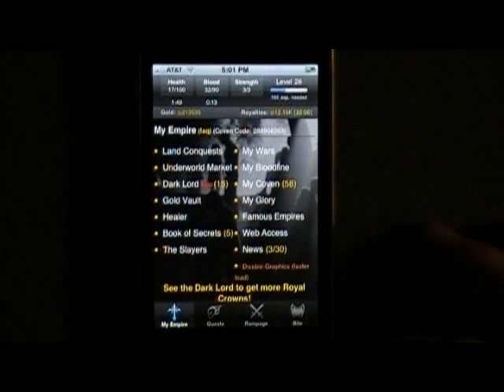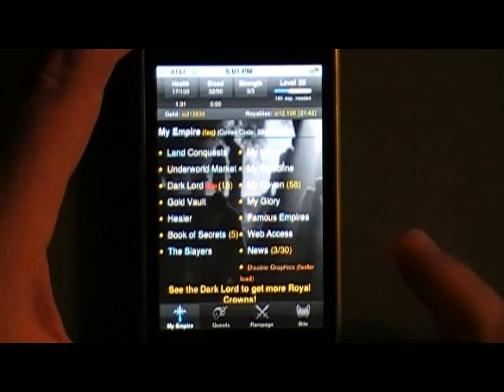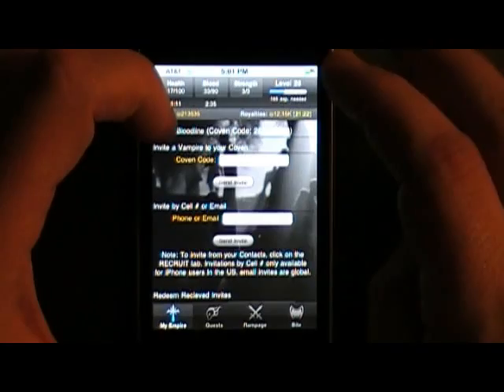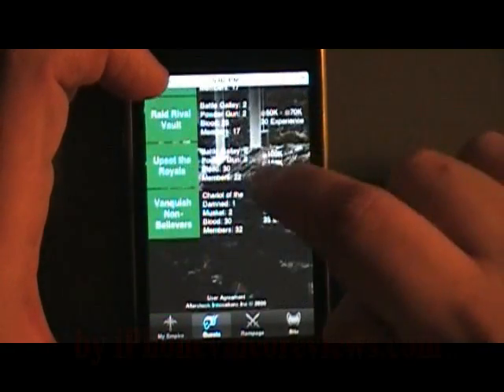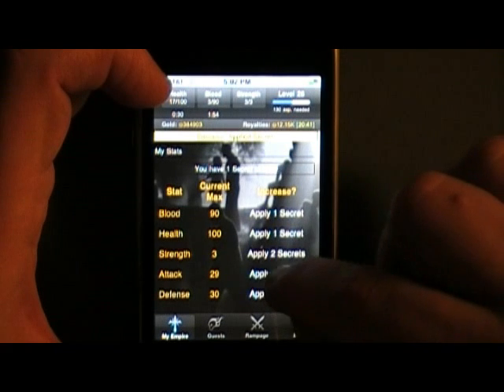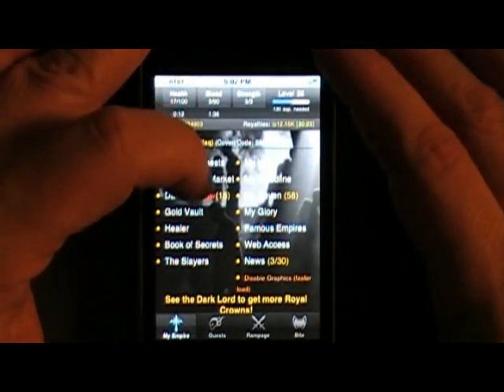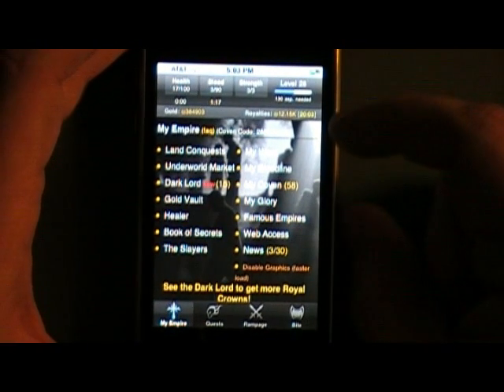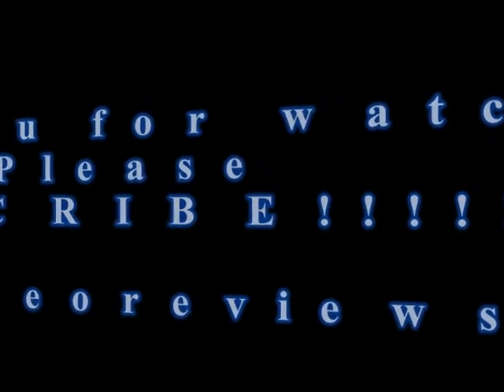Iphone 3G Undead Online Touch Game Review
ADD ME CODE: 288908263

Iphone 3G Undead Online Touch Game Review touch itouch apple ipod itunes rpg